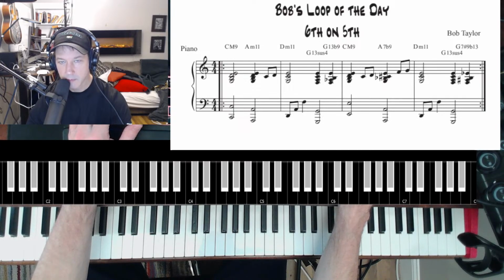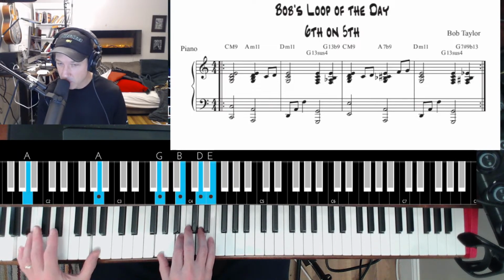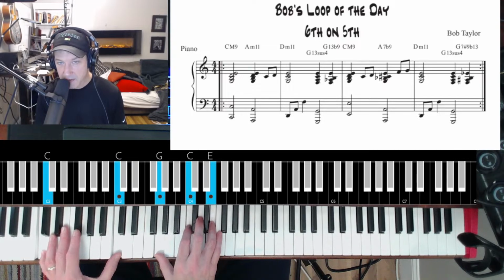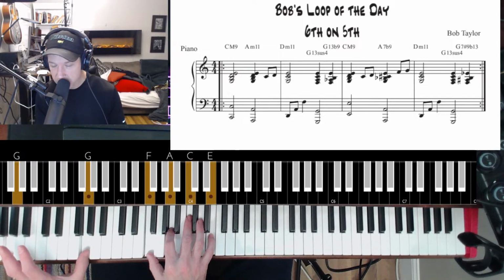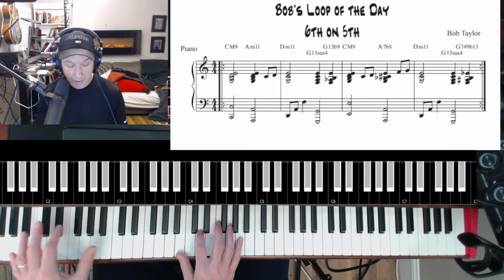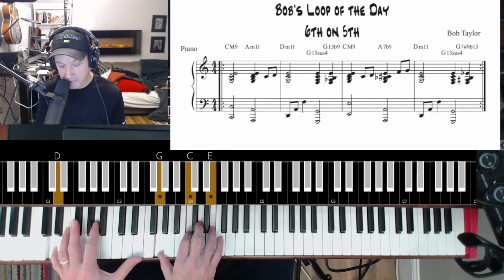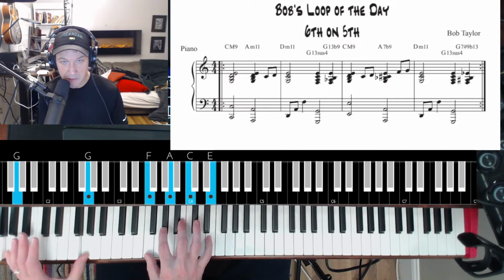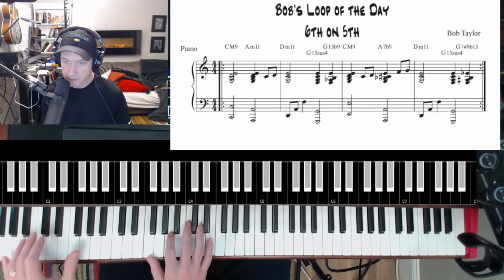Bob's Jazz Piano loop of the day with the 6th on the 5th